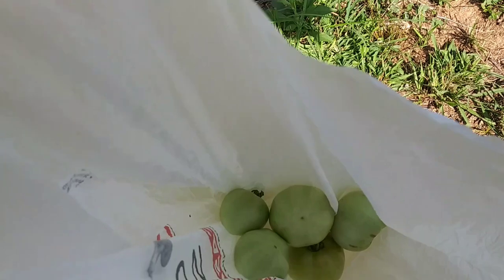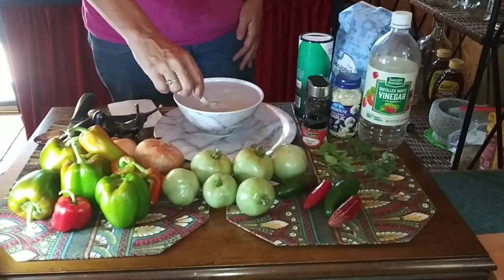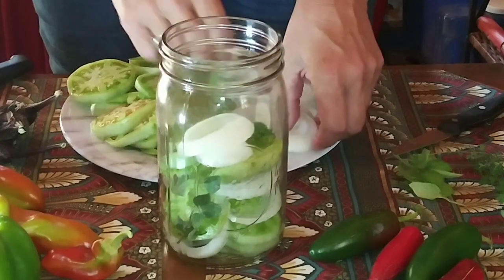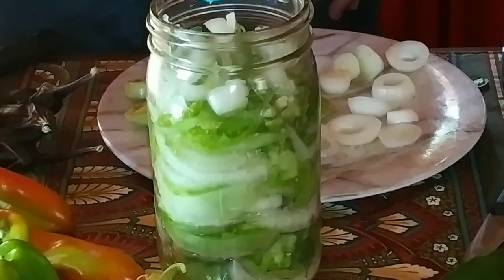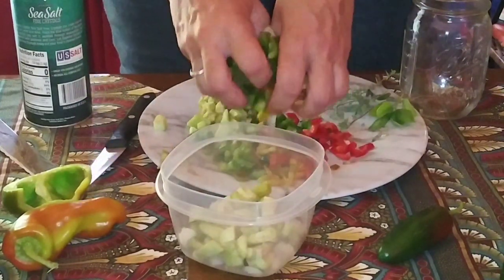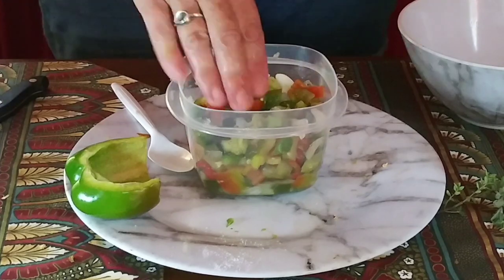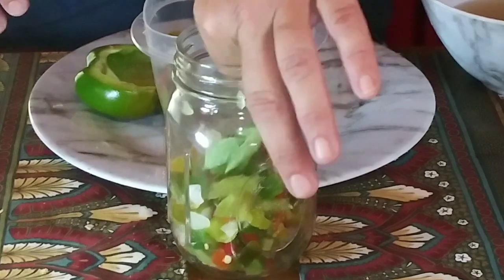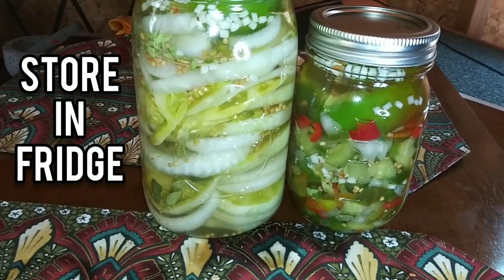How to Make Pickled Eggplant & Green Tomatoes - Ann's Tiny Life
I make two projects today using the same brine. It's a sweet brine and it's really delicious! I show you how I make pickled green tomatoes, and pickled eggplant. I'm not canning these. I'll store them in my refrigerator. I doubt they'll last long.